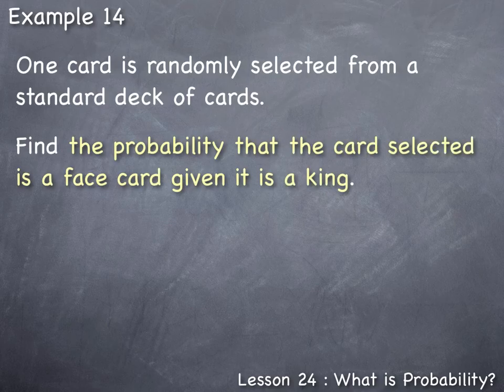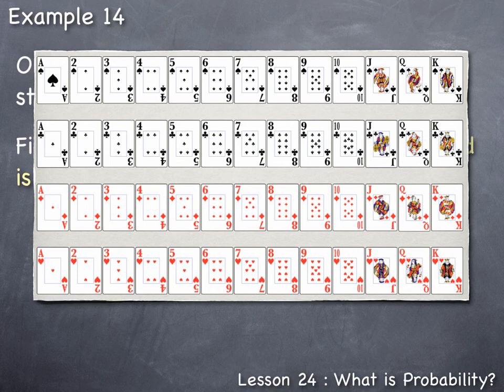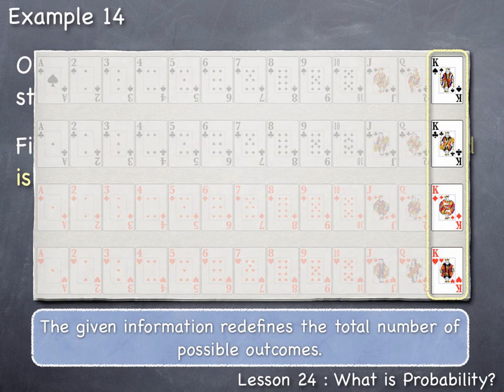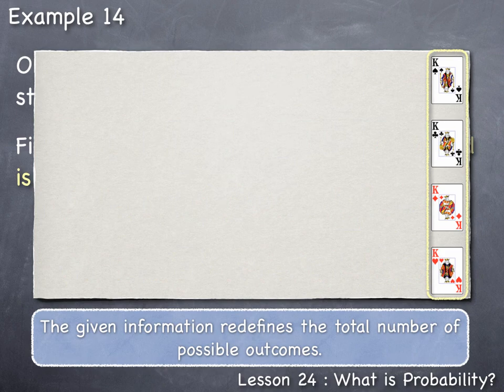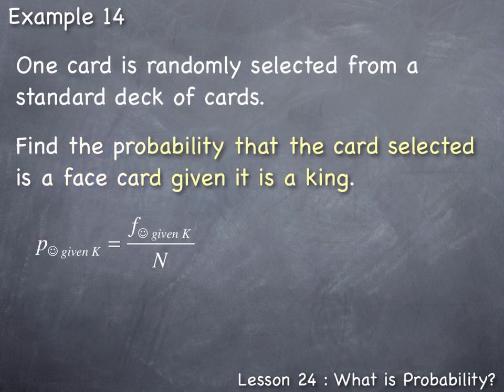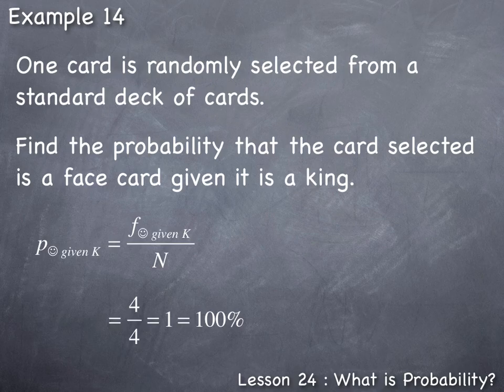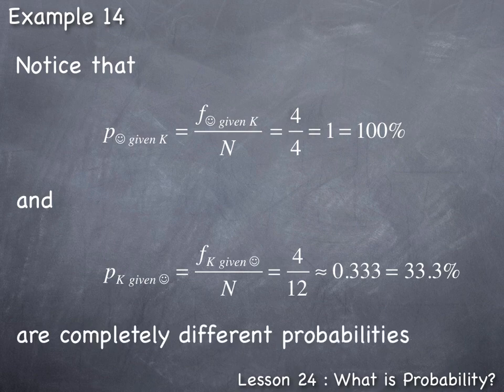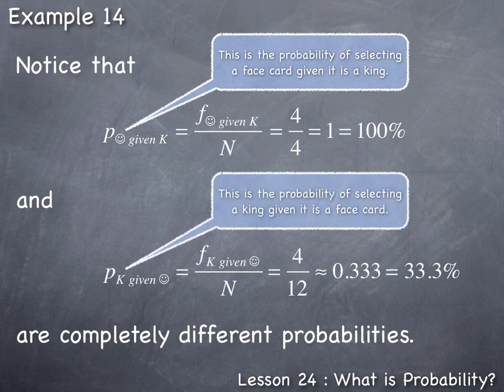Lesson 24 : Example 14